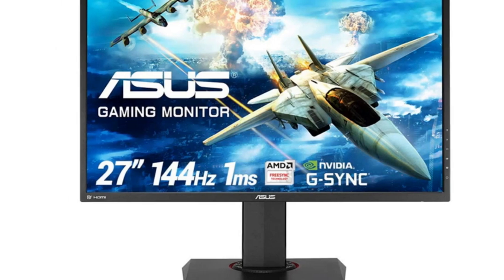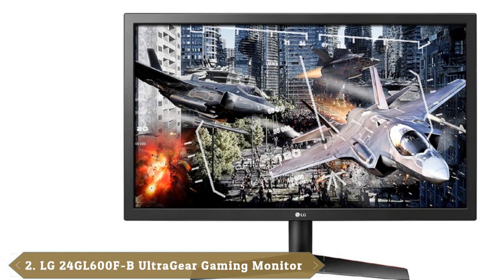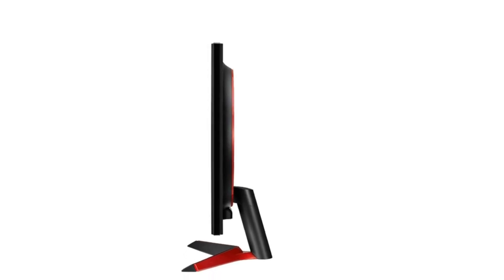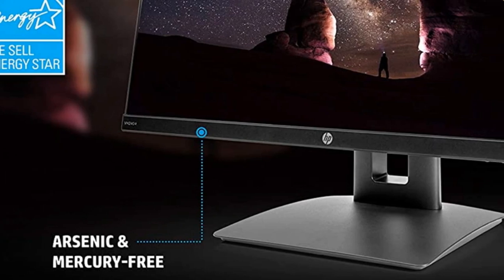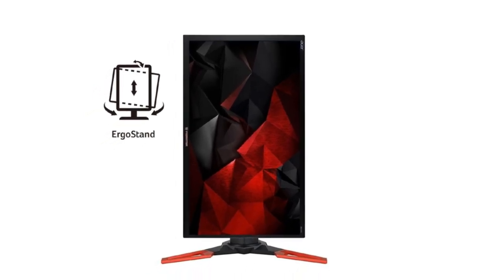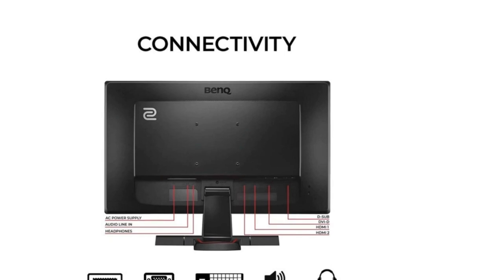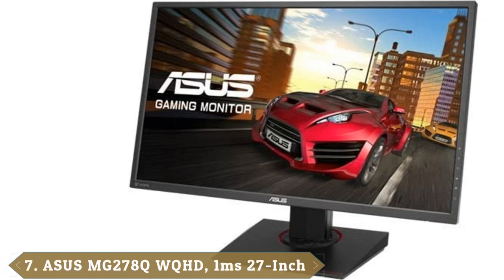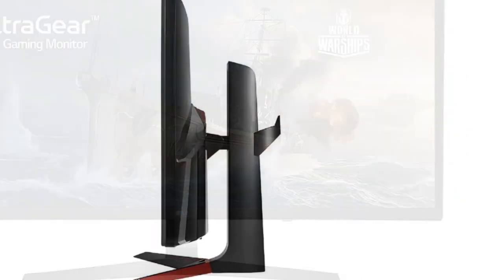Monitor With Speaker: Incredible Monitor With Speakers in 2023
Get From Here :

1 . Acer Nitro VG271 Pbmiipx 27 Inches Full HD
2 . LG 24GL600F-B UltraGear Gaming Monitor
3 . HP VH240a 23.8-Inch Full HD 1080p IPS LED Monitor
4 . Acer XF251Q bmiirx 24.5" Full HD
5 . Acer Predator XB241H Bmipr 24-Inch Full HD
6 . BenQ ZOWIE RL2455S 24 inch 1080p Gaming Monitor
7 . ASUS MG278Q WQHD, 1ms 27-Inch FreeSync
8 . LG 34UC79G-B LG 34-Inch 21:9 Curved UltraWide
9 . LG 32UD99-W 32-Inch 4K UHD IPS Monitor with HDR 10 (2017)
10 . Dell U-Series 38" Screen LED-Lit Monitor (U3818DW), Black